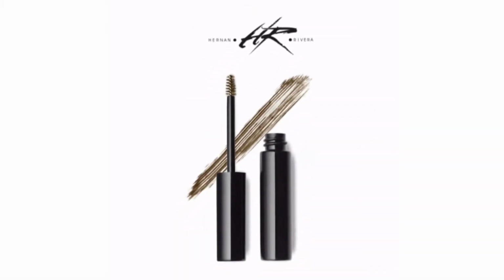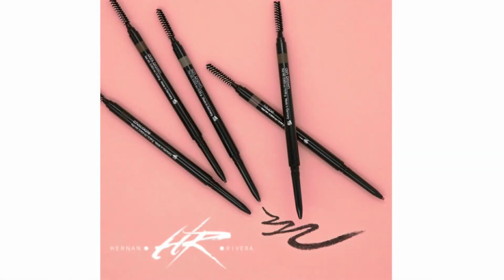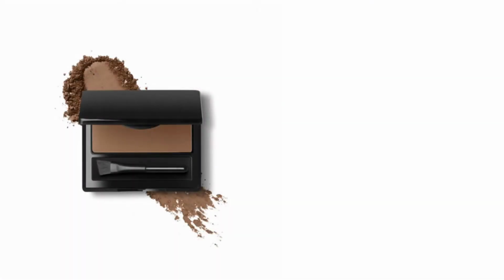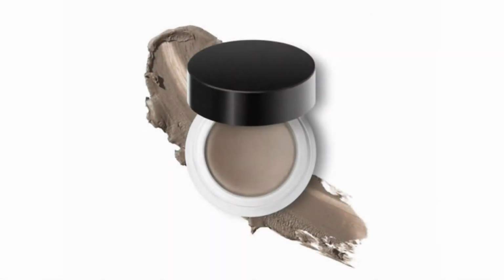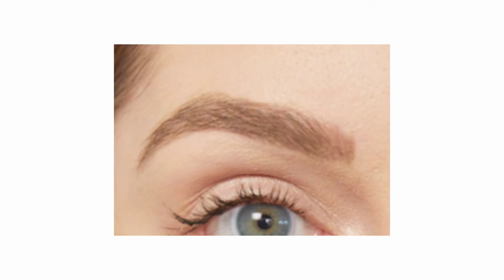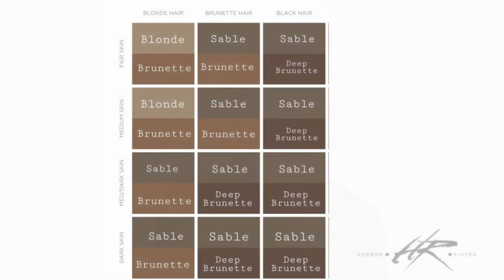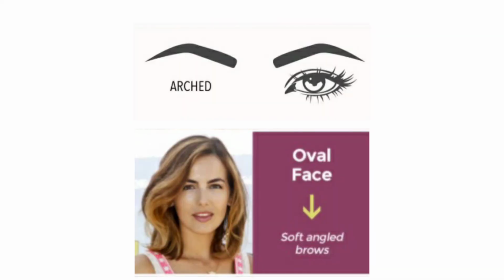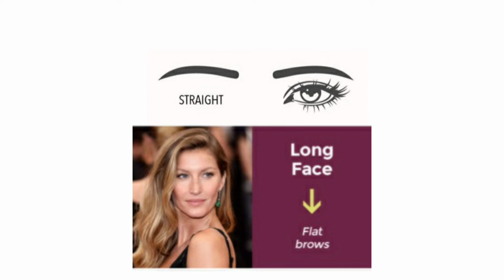Ultimate Guide to getting perfect Eyebrows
Depending on the occasion or what look you will want to go with your brows, will determine what products that you will use to achieve the desired look.